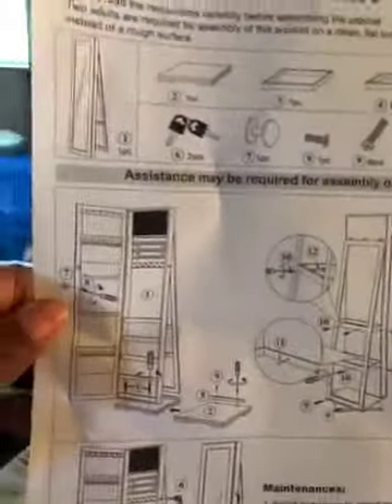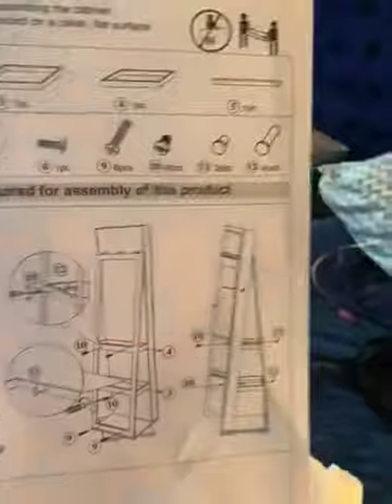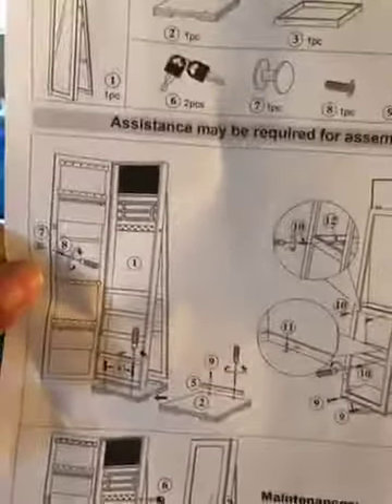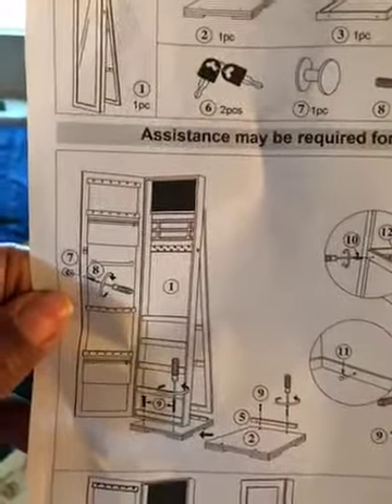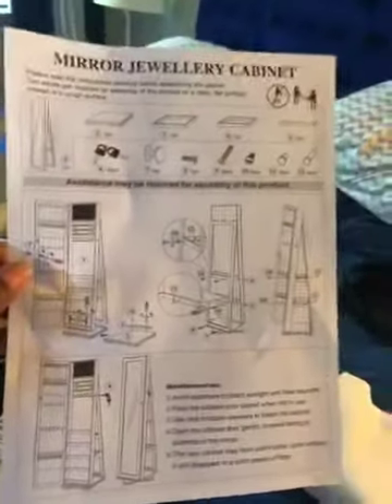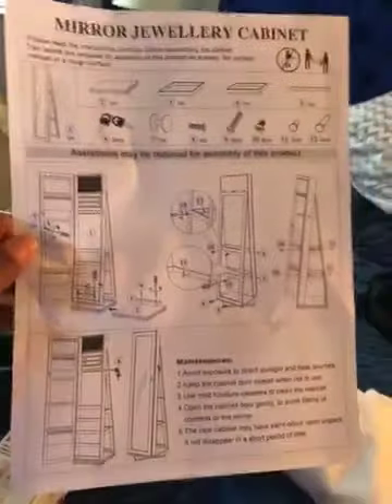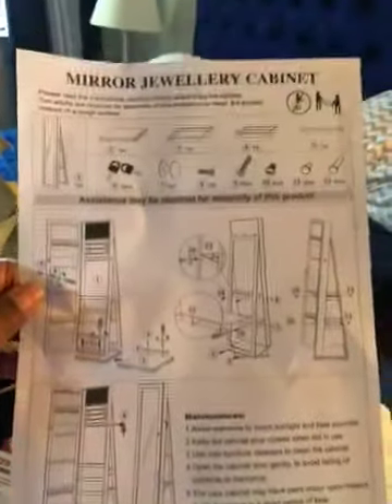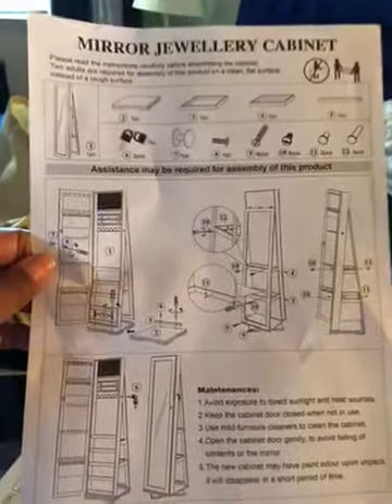Jewelry Organizer Jewelry Cabinet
SPACE SAVER : The design of wall mounted makes it possible to be placed anywhere. Compared to heavy burden cabinet, jewelry cabinet can save lots of space.
360 DEGREE ROTATION: The makeup organizer can rotate in 360 degree. 360 Revolving angle makeup shelf help find your essentials easily.
LARGE CAPACITY: Hold at least 32 necklace hooks, 48 stud earring holes , 90 earring slots. and other accessories including lipsticks, nail polish, eyeliner and more cosmetics.Super large space can meet the individual's desire for collection and display.
REAL GLASS MIRROR: Full length mirror offers a head-to-toe view of your outfit; with the help of real glass, you can collocate according your performance.
INTERNAL MIRROR: Convenient for you to choose beautiful jewelry, eliminating the trouble of repeatedly switching the cabinet door to the external mirror.

extra large jewelry box
jewelry storage solutions
jewelry drawer organizer trays
jewelry box walmart
large jewelry armoire
jewelry organizer diy
jewelry box for necklaces only
trigem jewelry stand umbra
earring jewelry box
bracelet organizer
wayfair jewelry box
jewelry box with side doors
mele co wooden jewelry box
jewelry gift boxes
stackers lidded jewellery box
jewelry armoire ikea
jewelry armoire mirror free standing
jewelry armoire with lock
vintage jewelry armoire
modern jewelry armoire
jewelry cabinet walmart
ebay jewelry organizer
where to sell jewelry boxes
jewelry box on legs
ebay necklace box
antique standing jewelry box
jewelry box with picture frame lid
reviews jewelry organizer
best jewelry organizer
jewelry organizers hanging target
fabric jewelry organizer
jewelry organizers for drawers
etsy jewelry organizer
best material for jewelry storage
best earring organizer
necklace organiser
how to organize hoop earrings
creative ways to display jewelry for sale
ikea wall mount jewelry armoire
ktaxon lockable door wall
makeup cabinet wall
full length mirror jewelry box
wall door mounted mirrored jewelry cabinet